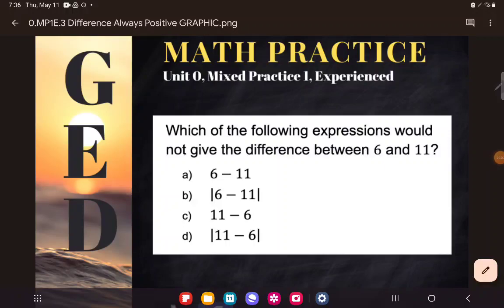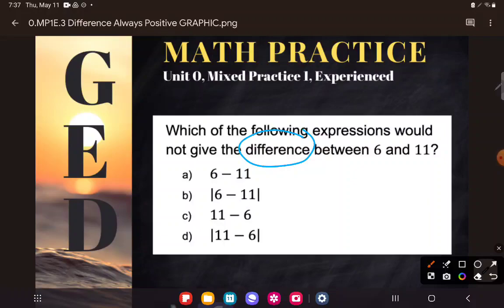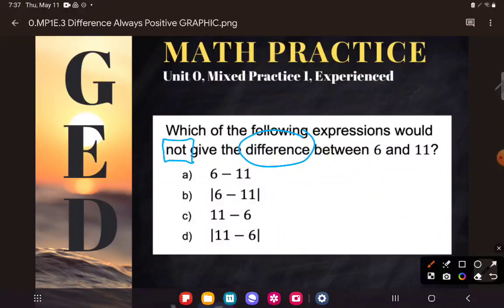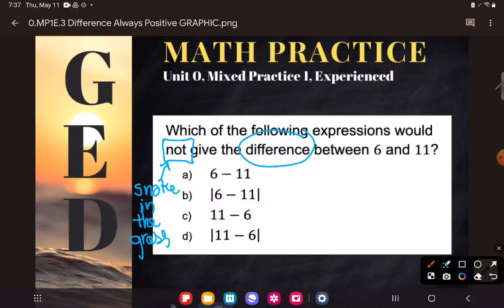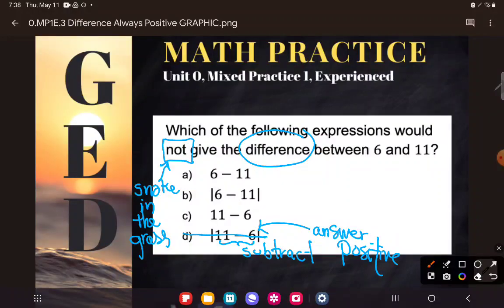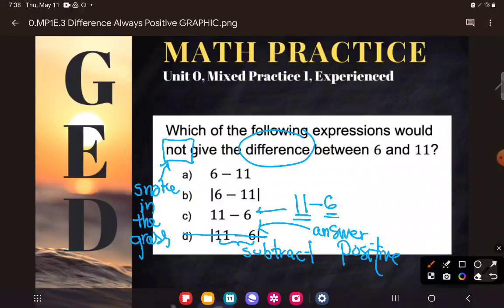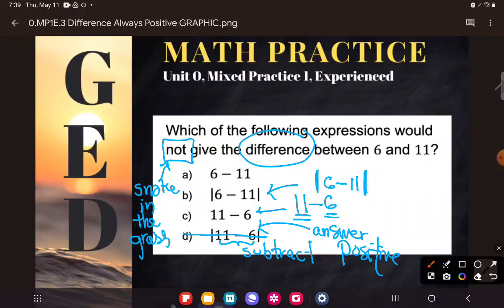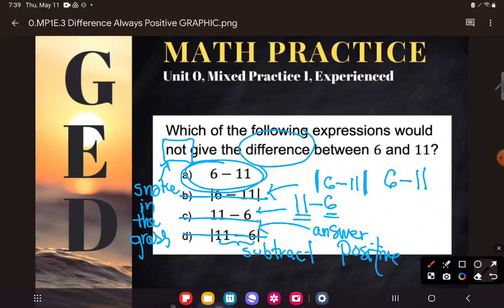GED® Math: Difference Always Positive (0.MP1, Exp, #3)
Unit 0, Mixed Practice 1, Experienced Level, #3

Practice two GED® test skills with one example: difference is an important math vocabulary word and close reading skills are crucial to every subject of the GED® test.